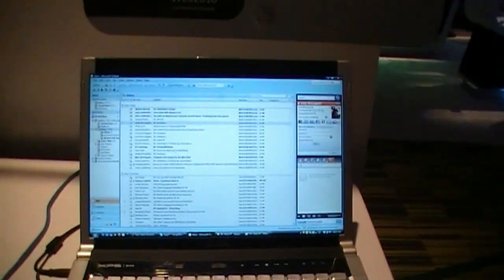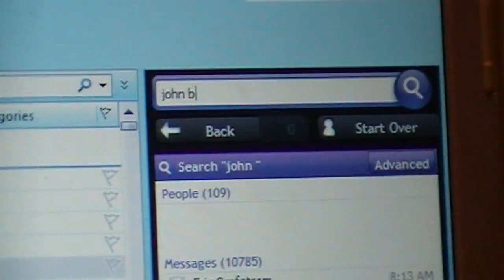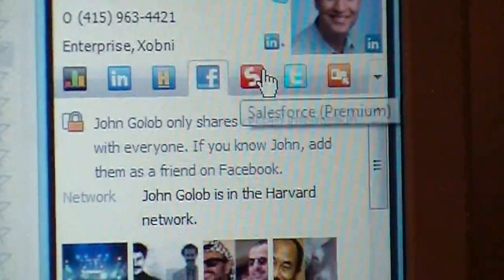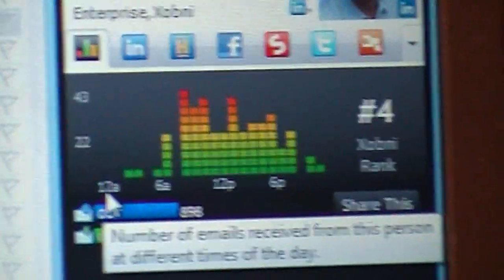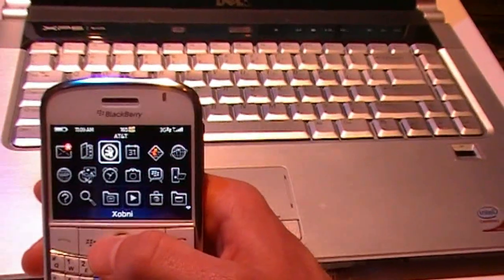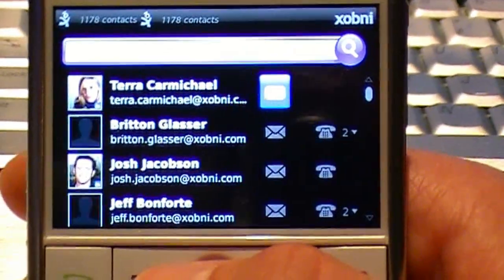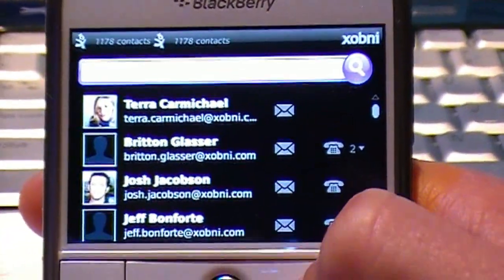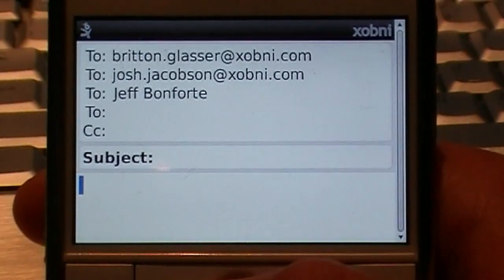WES 2010 Xobni for Blackberry and Outlook.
Clayton presents the  Xobni Plugin for Outlook and the Blackberry Application.